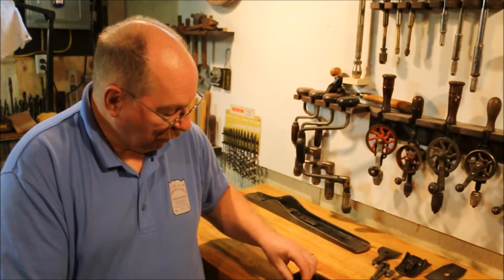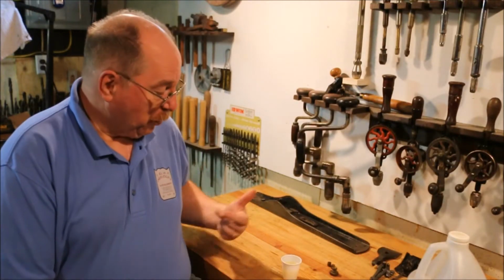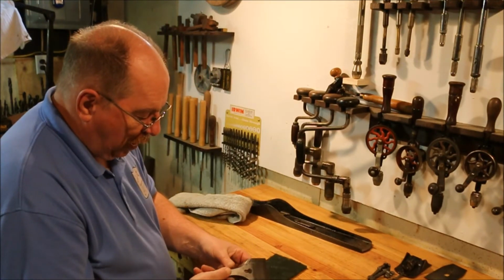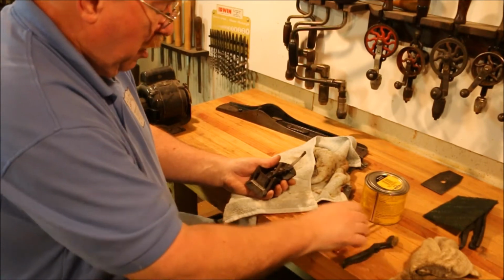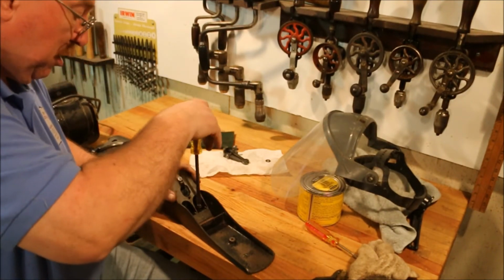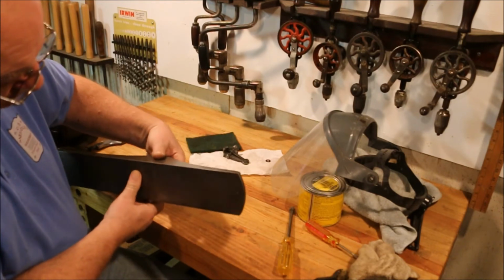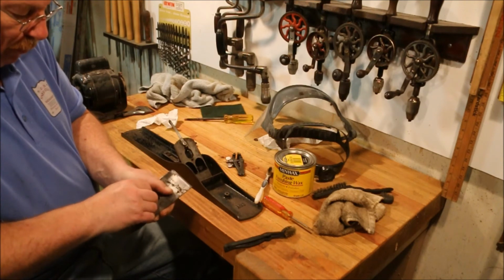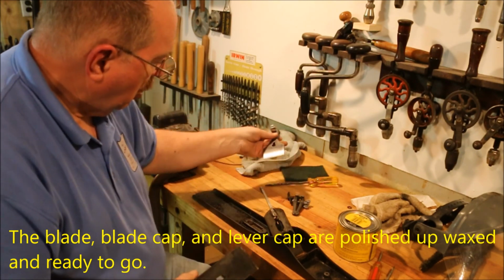ANTIQUE SHOP FINDS ~ STANLEY NO 8 PLANE ~ PART 5 ~ FIDDLY BITS ~ CLEAN AND SHINE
Fettling is one of those words you don’t often see outside of the Old Tools Mailing List. It means cleaning, straightening, adjusting, and sharpening an item. In my case it is usually a tool that I am working on but it could refer to a different type of item. Like a clock, or engine, or sauce pan if you want to go that way.
At a more basic level it is working on all the little stuff that gets dirty, rusted, lost, strayed or stolen from an item. The Stanley No. 8 doesn’t suffer from lost, strayed, or stolen items. Dirty? Yes. Rusted? Yes again. In spades.